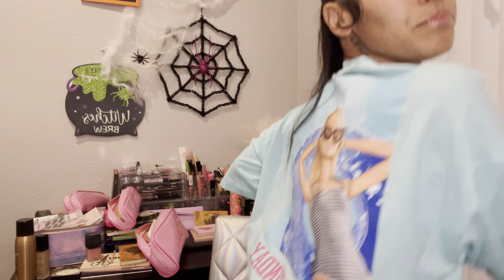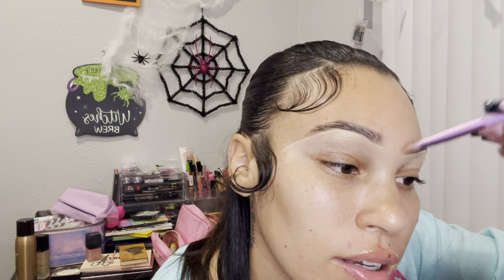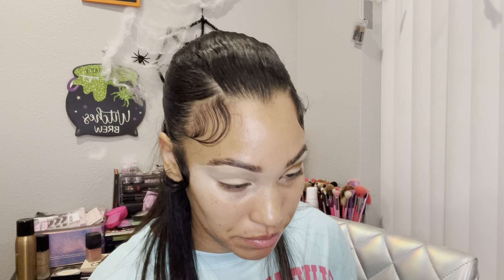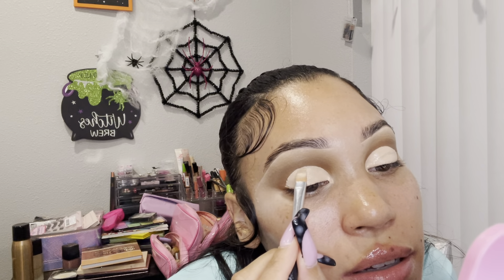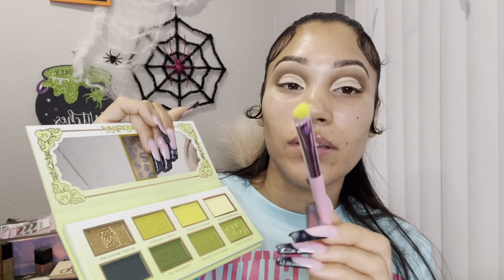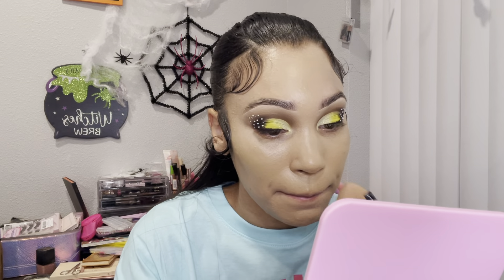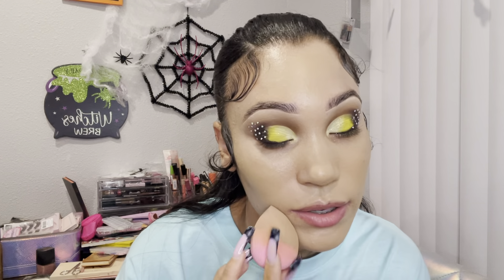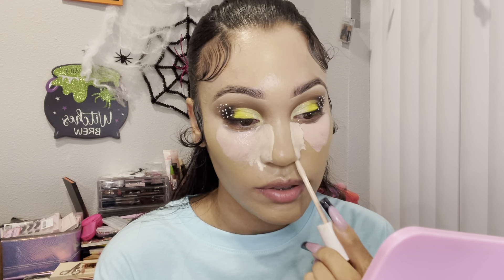Random makeup..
Watch me create this look while I also talk about some products that I enjoy using on my face.